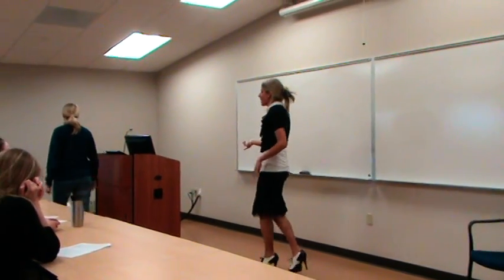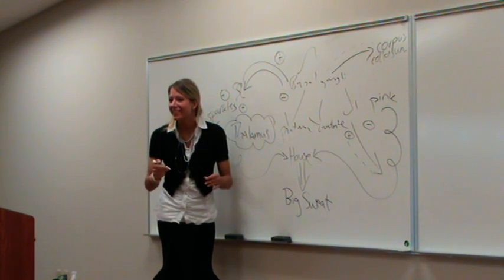2012 Carroll University PT Roast (part 3 of 3)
The faculty of the Carroll University Doctor of Physical Therapy program.